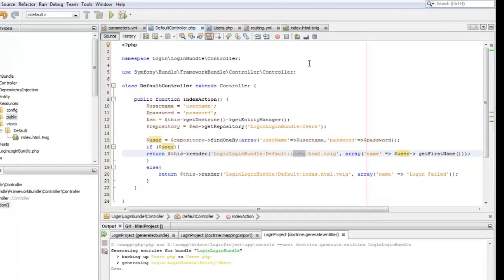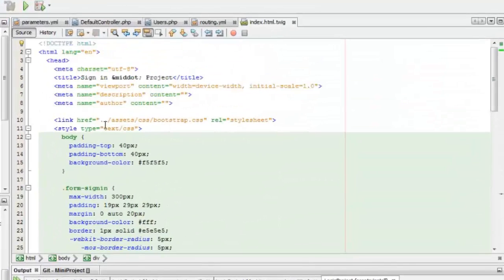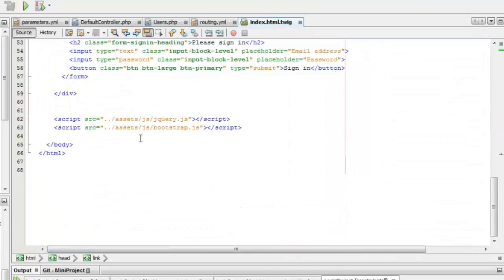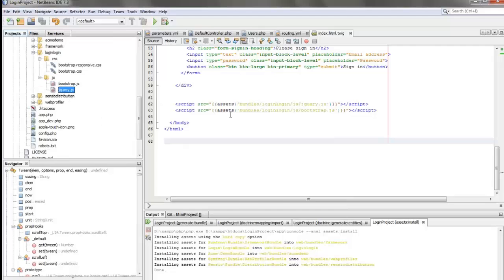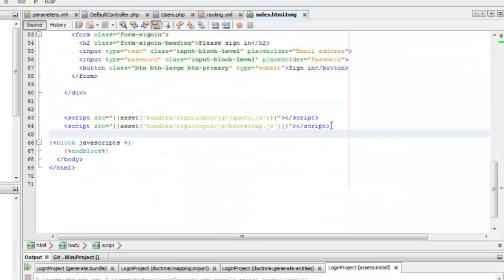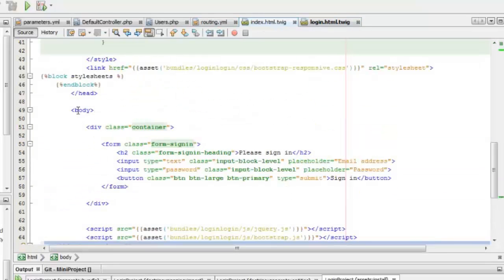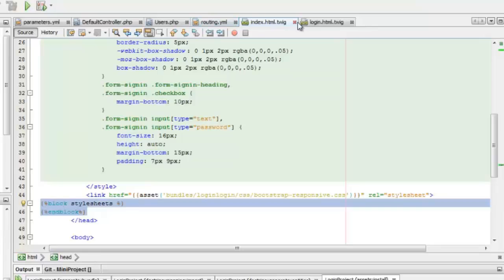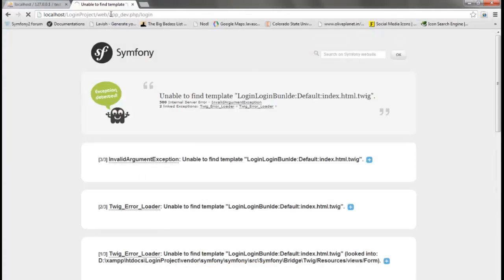Login Application Using Symfony2 and Twitter Bootstrap Video 3 (Setting up the Twigs) Tutorial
for project file downloads...We will be creating a Login Application using Symfony 2 framework and Twitter bootstrap. This is done using Netbeans,XAMPP on windows platform. In this third video we setup the twig files with twitter bootstrap